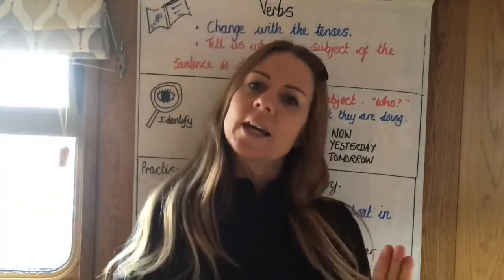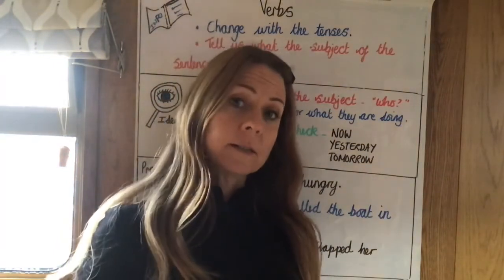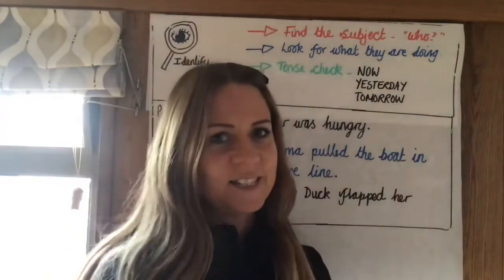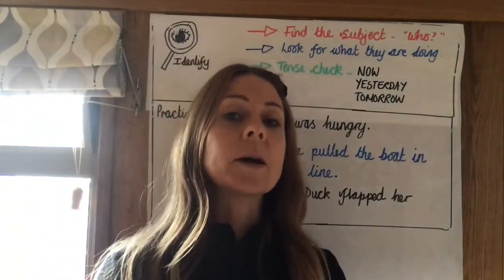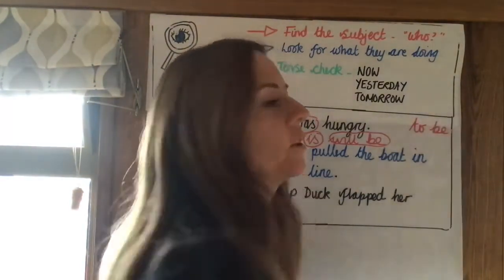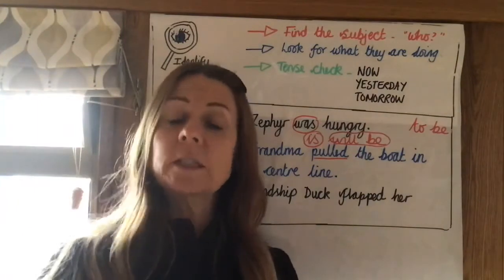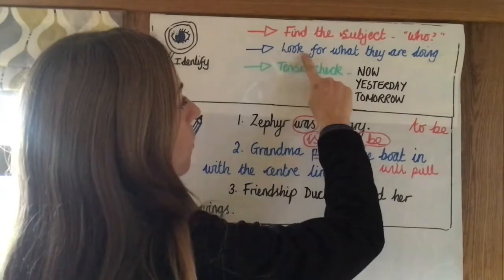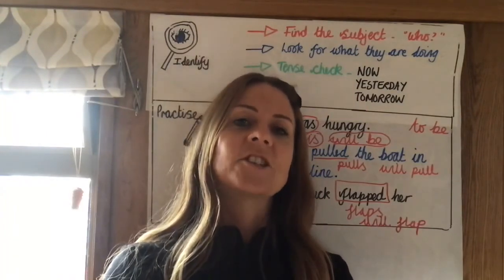Verbs in a Nutshell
How to identify basic verbs.